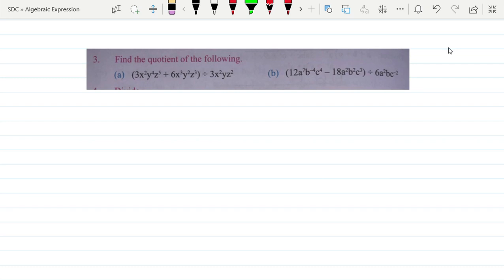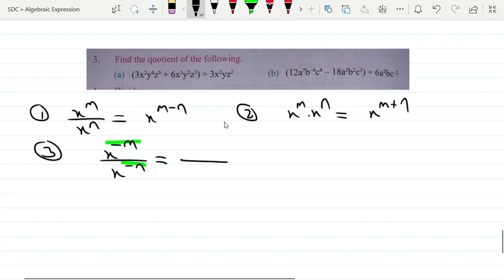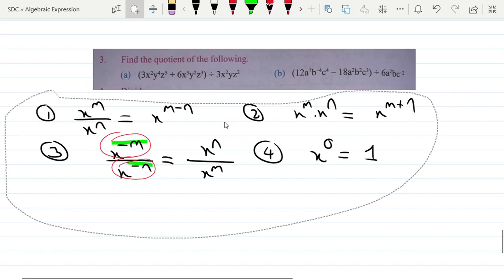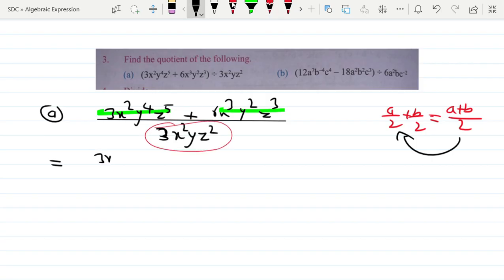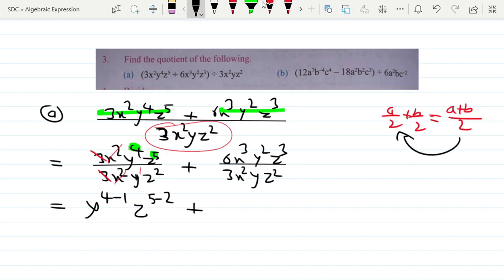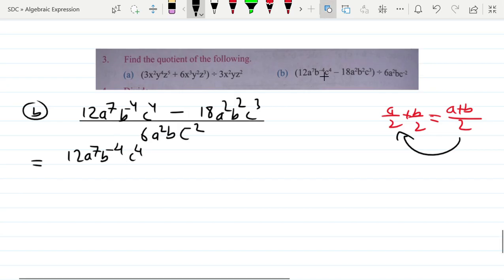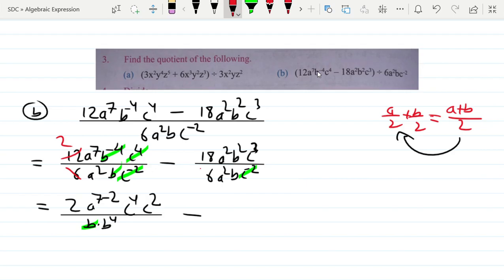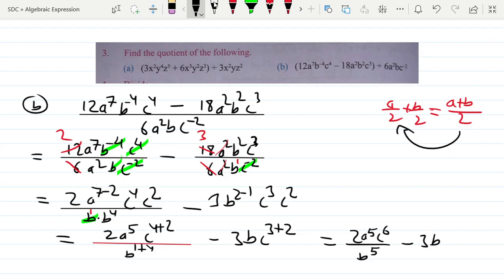Ex 11.3 no. 3 a.b. Algebraic Expression G7